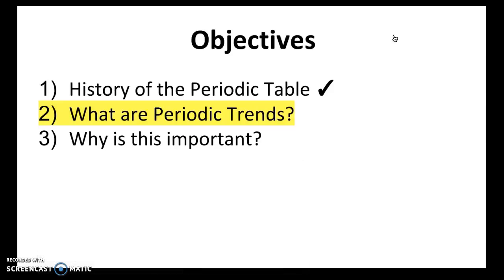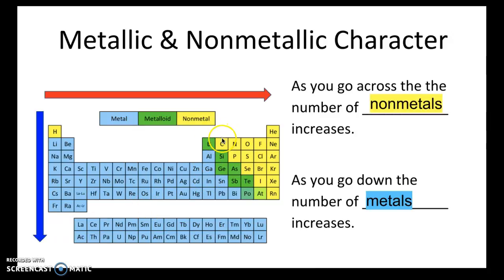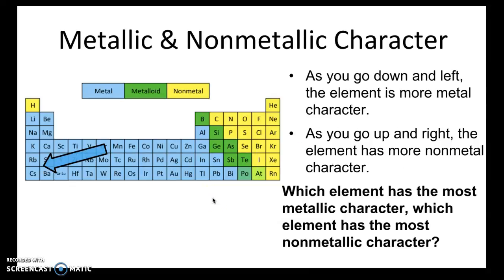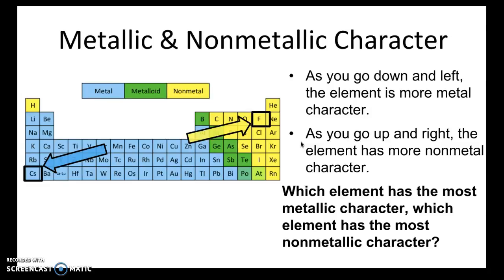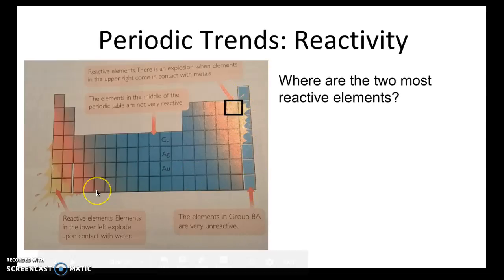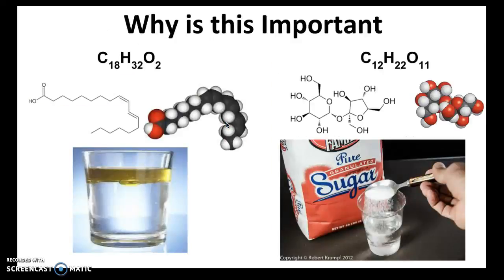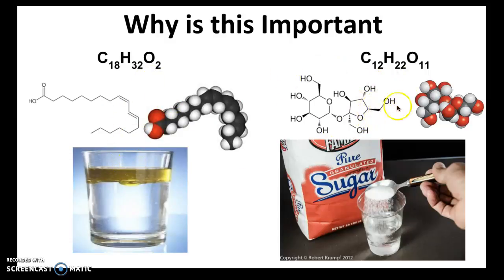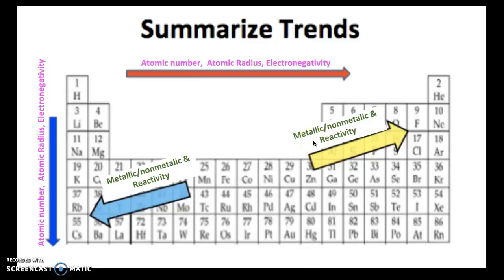Unit 3.1 (Part 2)